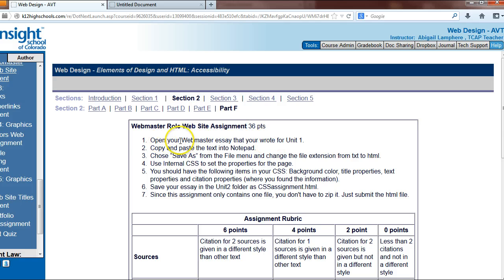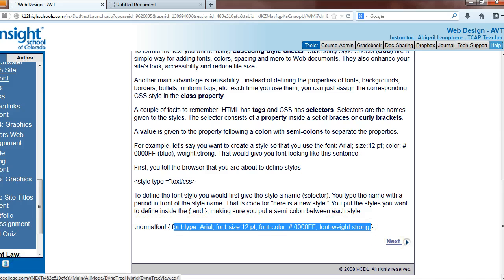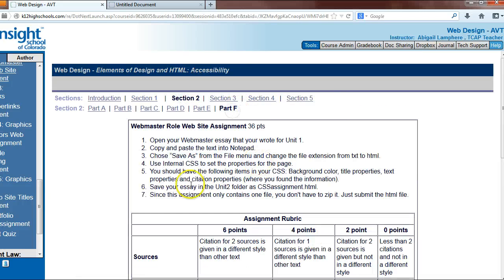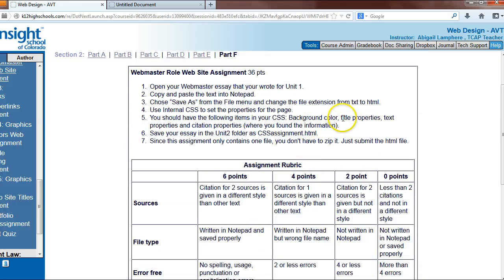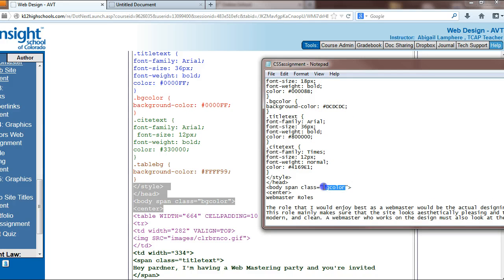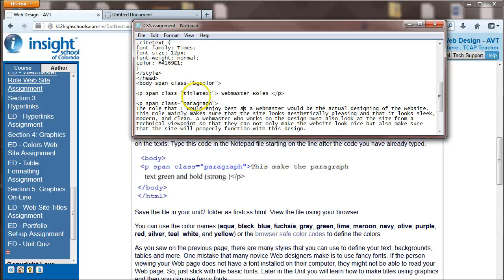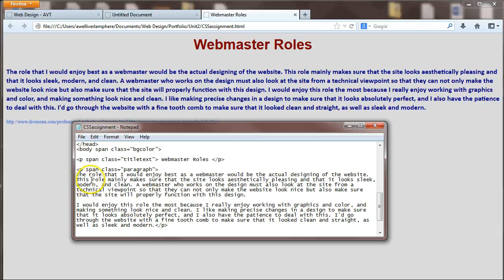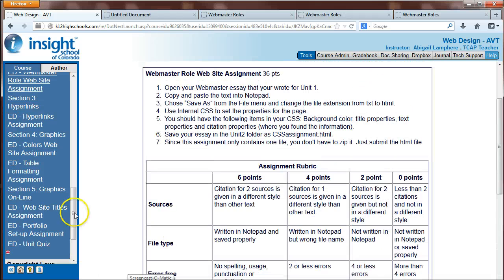WEB: U2S2 - Webmaster Roles Site